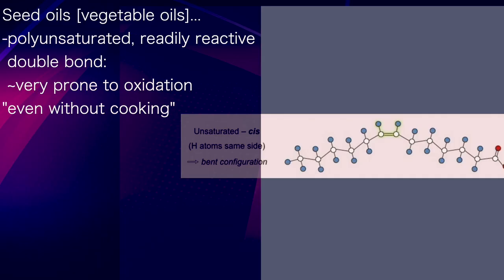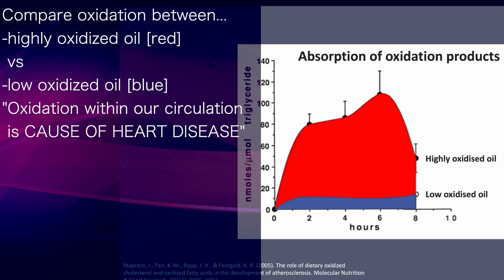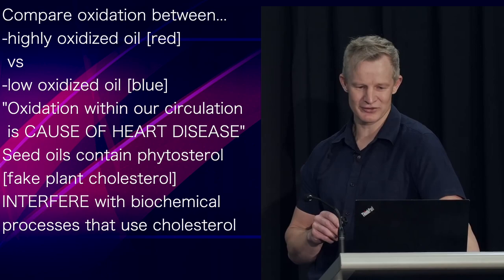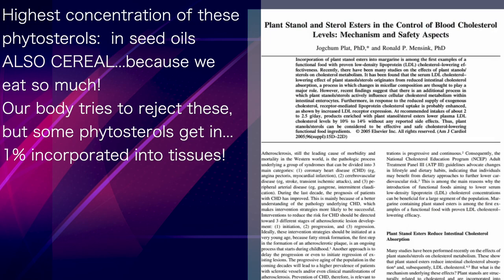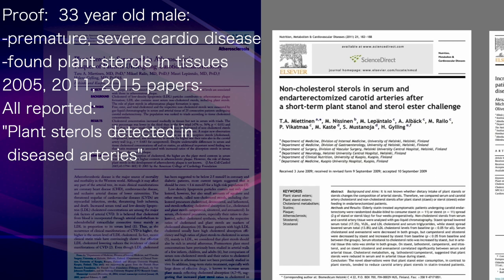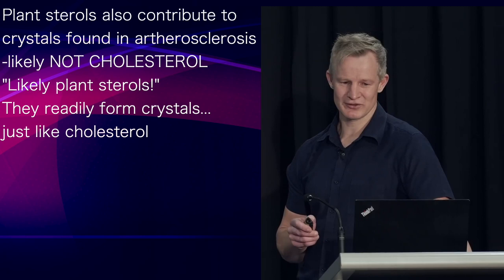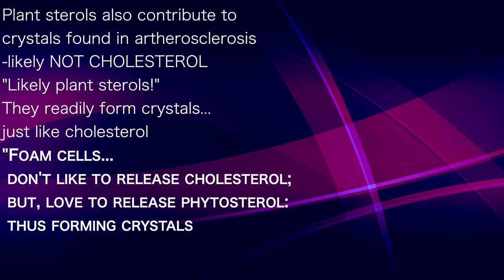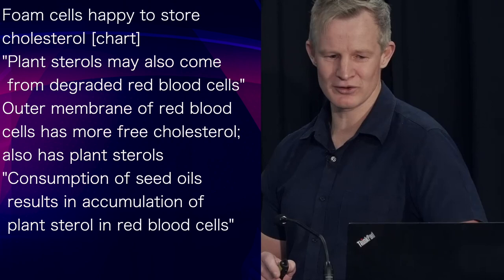PAUL MASON 5a | PLANT STEROL, not cholesterol, LIKELY CAUSES atherosclerosis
Seed oils [vegetable oils]...
-polyunsaturated, readily reactive
 double bond:
 ~very prone to oxidation
"even without cooking"

Study: High rates of oxidation in
walnut oil within days
"consumption of oxidized oils
 leads to oxidation of
 lipoproteins in our blood"
DELIVERS OXIDATION STRESS
THROUGHOUT ARTERIES

Compare oxidation between...
-highly oxidized oil [red]
 vs
-low oxidized oil [blue]
"Oxidation within our circulation
 is CAUSE OF HEART DISEASE"
Seed oils contain phytosterol
[fake plant cholesterol]
INTERFERE with biochemical
processes that use cholesterol

Highest concentration of these
phytosterols:  in seed oils
ALSO CEREAL...because we
eat so much!
Our body tries to reject these,
but some phytosterols get in...
1% incorporated into tissues!
Our ARTERIES!
"Associated with premature,
 severe cardiovascular disease"

Proof:  33 year old male:
-premature, severe cardio disease
-found plant sterols in tissues
2005, 2011, 2015 papers:
All reported:
"Plant sterols detected in
 diseased arteries"

Plant sterols also contribute to
crystals found in artherosclerosis
-likely NOT CHOLESTEROL
"Likely plant sterols!"
They readily form crystals...
just like cholesterol
"Foam cells...
 don't like to release cholesterol;
 but, love to release phytosterol:
 thus forming crystals

Foam cells happy to store
cholesterol [chart]
"Plant sterols may also come
 from degraded red blood cells"
Outer membrane of red blood
cells has more free cholesterol;
also has plant sterols
"Consumption of seed oils
 results in accumulation of
 plant sterol in red blood cells"
-at the expense of cholesterol!!